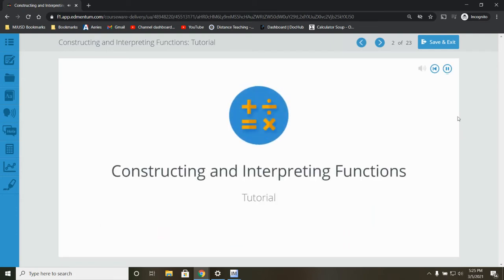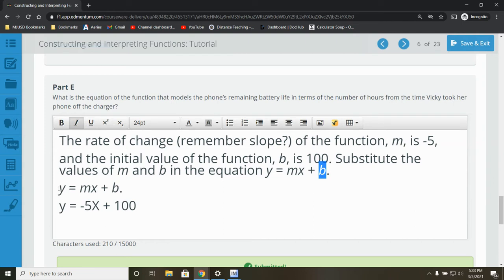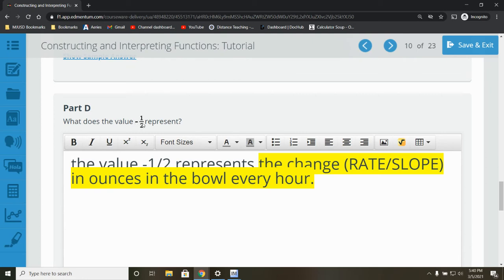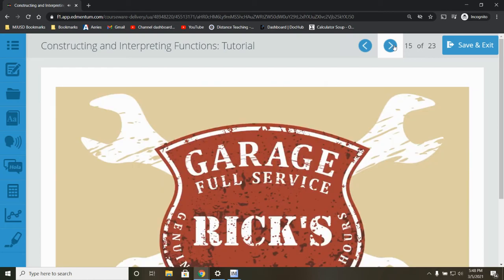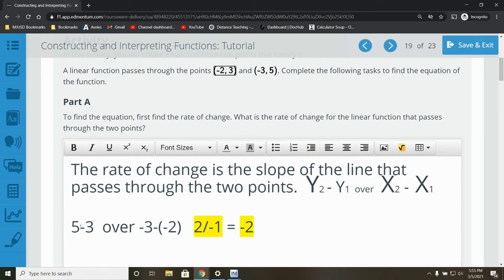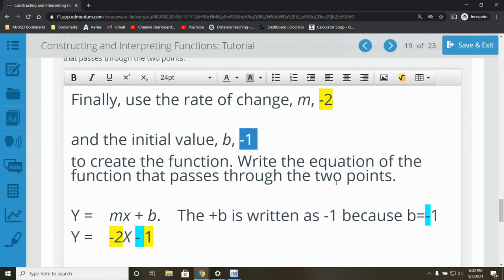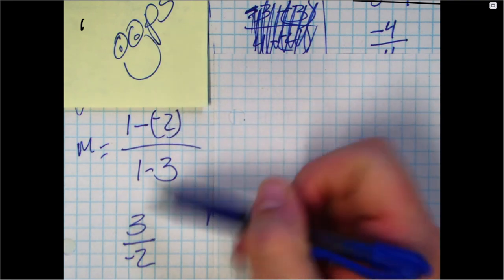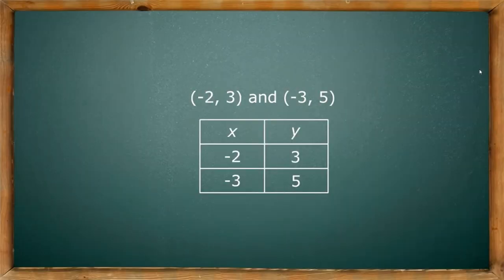Constructing and Interpreting Functions